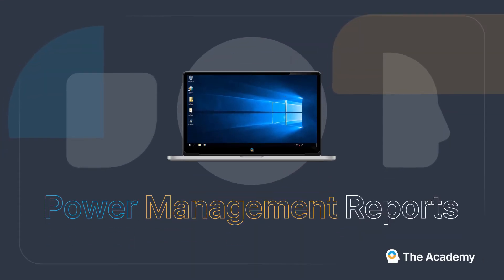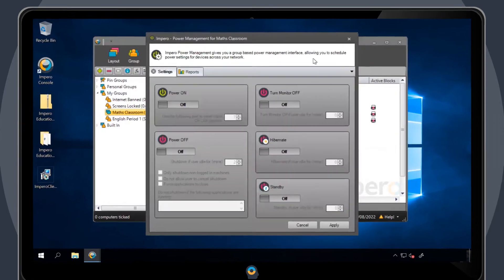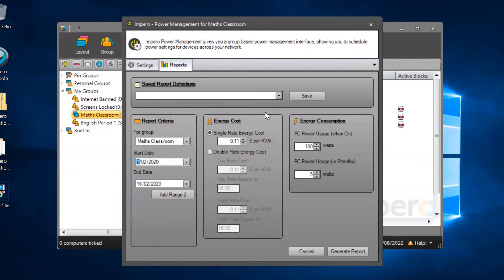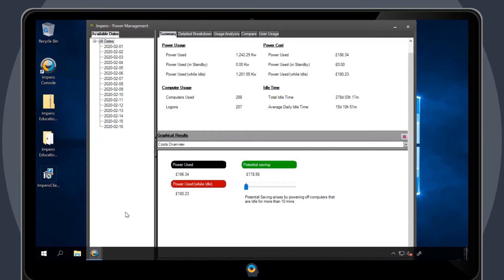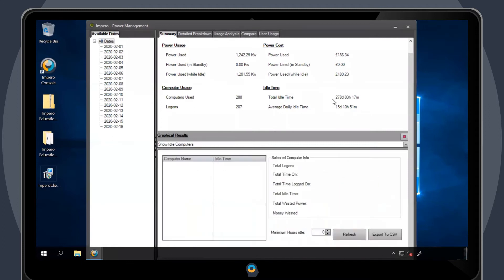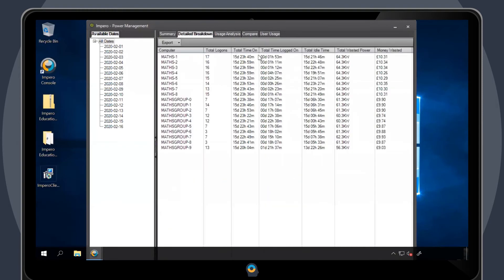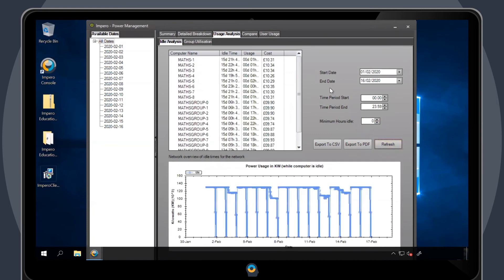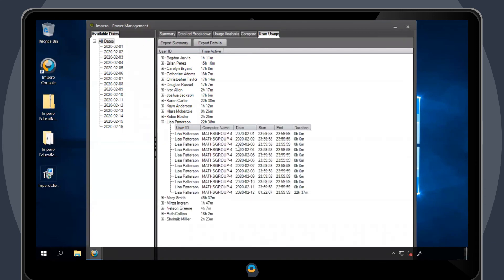Impero Education Pro - Power Management Reports